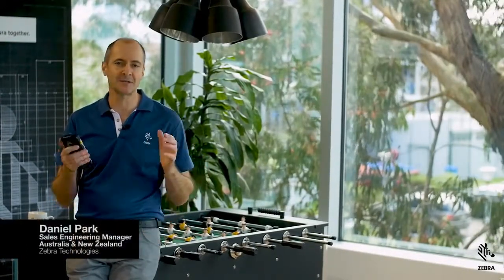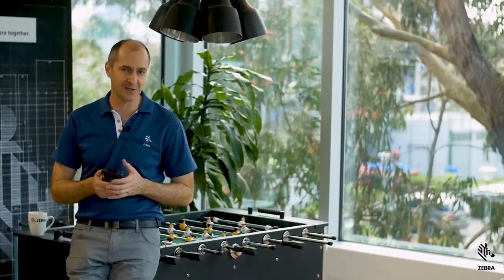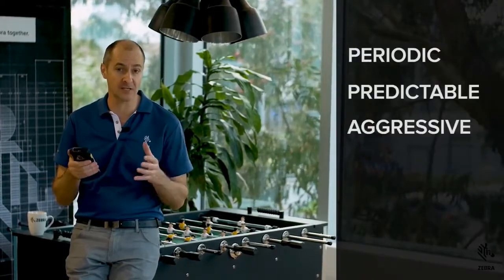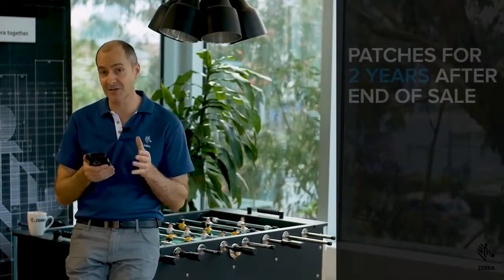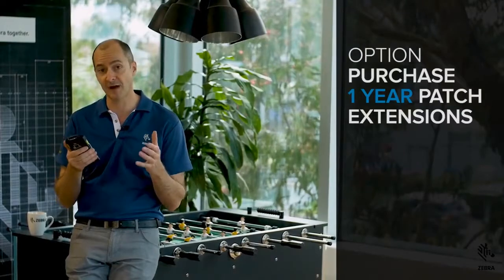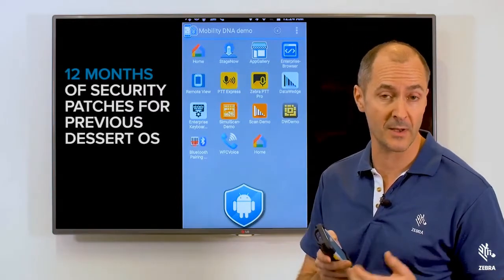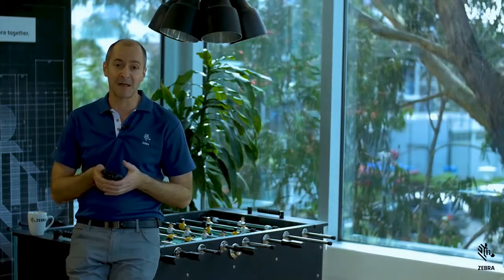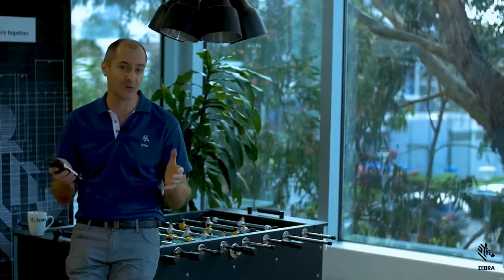Zebra Mobility DNA It's a Zebra Android Tool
Lifeguard is Zebra's software security solution that extends the lifecycle of Zebra Android enterprise mobile computers. Consumer OS security support ends after 36 months, well short of the 5+ years of service life that you require.  Life guard add years of OS security support after consumer support stops, to match the enterprise hardware life cycle, helping your business significantly lower total cost of ownership.